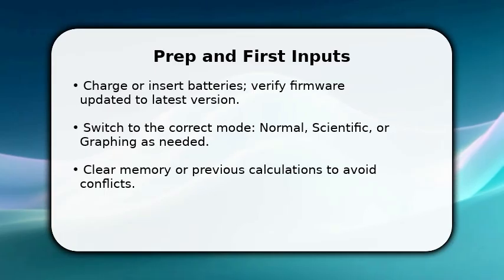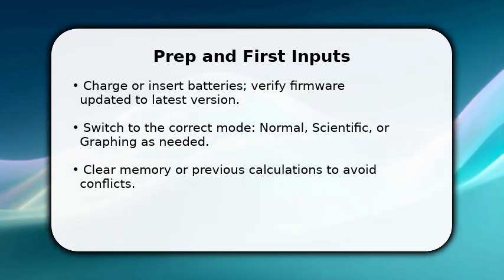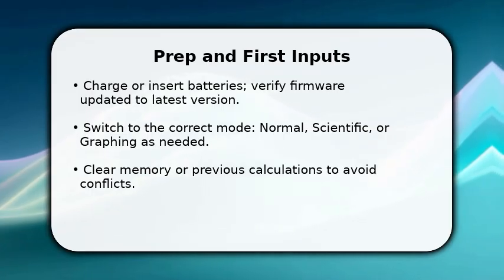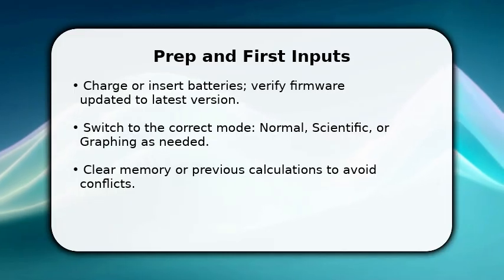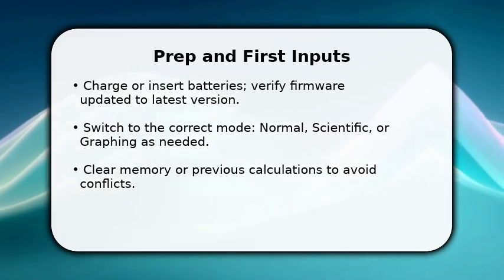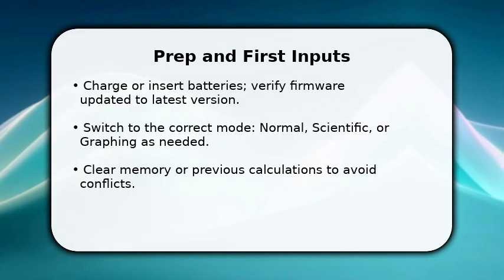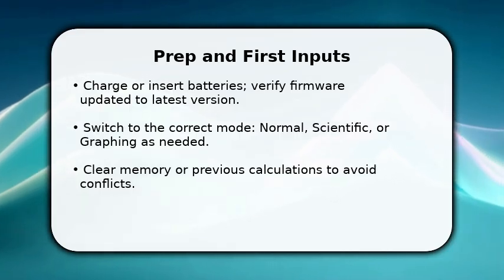How to Use Gdc Calculator (updated)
Discover the step-by-step guide to mastering GDC Calculator, an essential tool for financial planning and budget management. This video will walk you through setting up your profile, inputting data accurately, interpreting results effectively, and making informed decisions based on comprehensive calculations.

GDC calculator, financial planner, budget manager, setup guide, data entry accuracy, result interpretation, informed decision-making